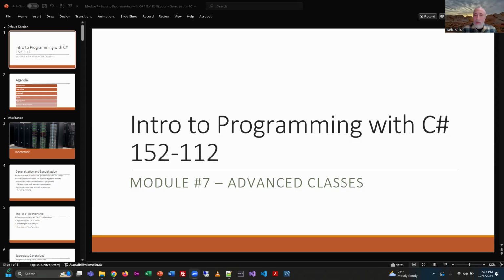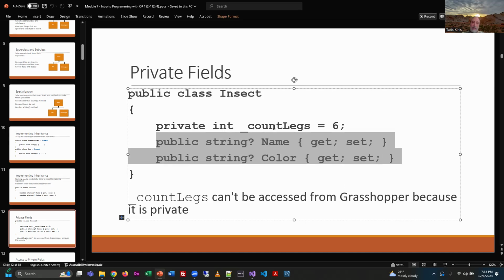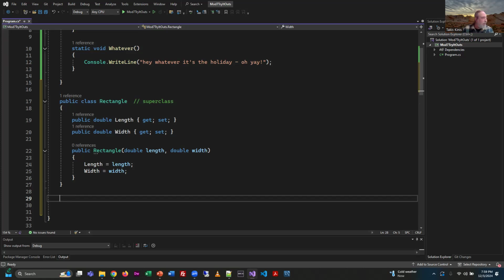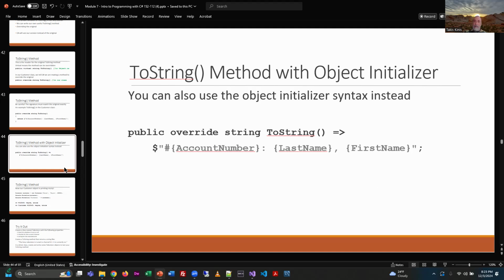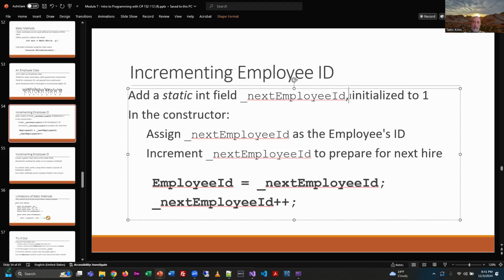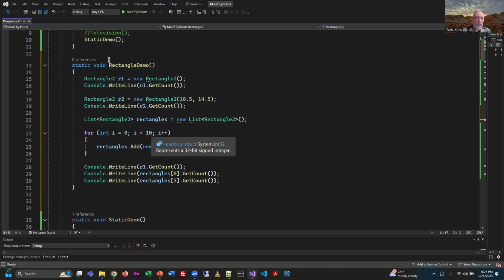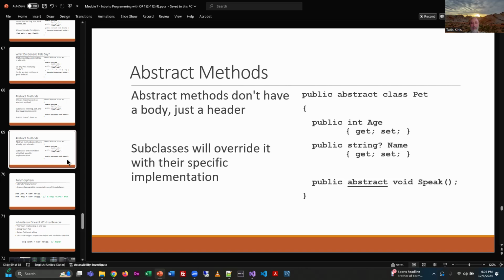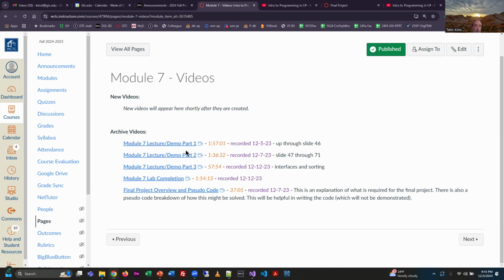Intro to Programming in C# - Module 7 Lecture/Demo - Advanced Classes , Inheritance - Fall 2024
Recorded during a live class session on 12-3-24 for WCTC. This covers the Module 7 content which includes materials on advanced Objects and Classes, Inheritance, overriding vs overloading, ToString(), the meaning of "static", Aggregation, Abstract and Interfaces, superclass/subclass, base class/derived class, etc. how they work and how to use them.